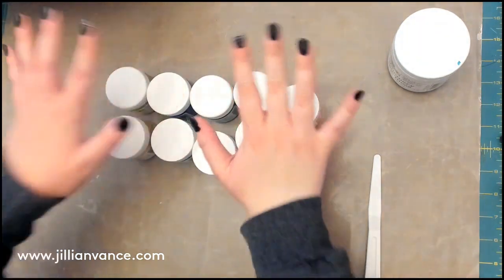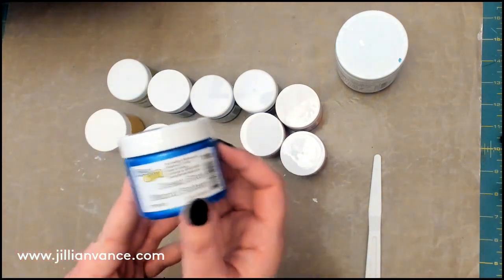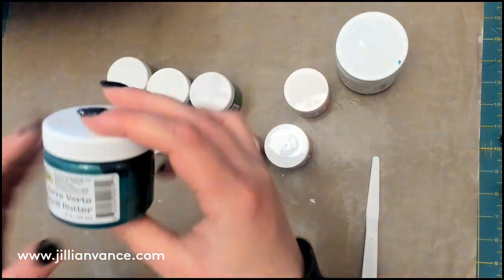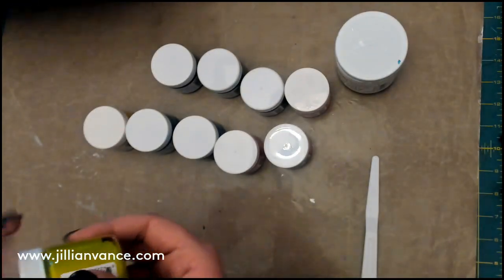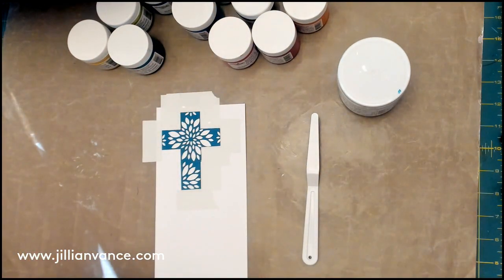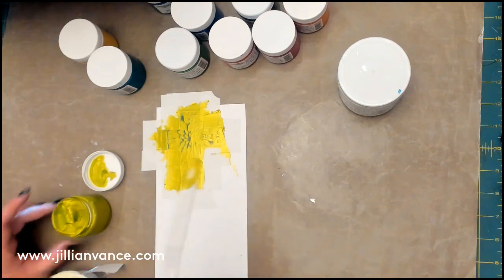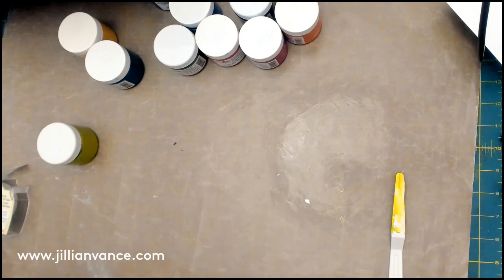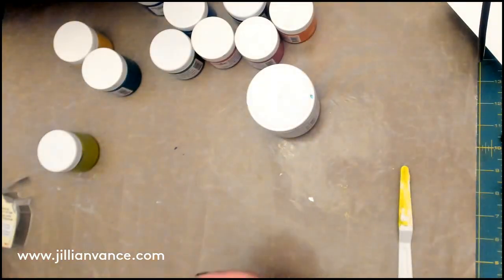The Crafter's Workshop (TCW) Stencil Butters Intro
10 colors + Shimmery Goodness are now available on our site!